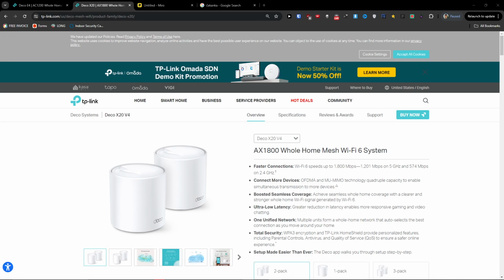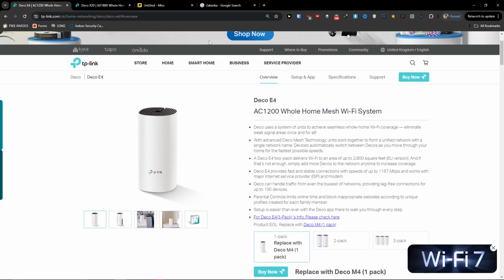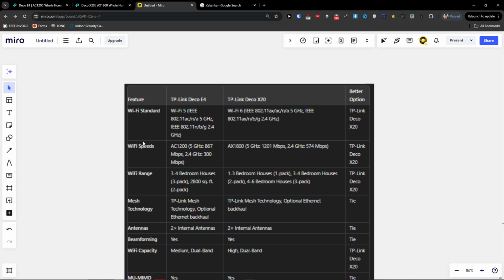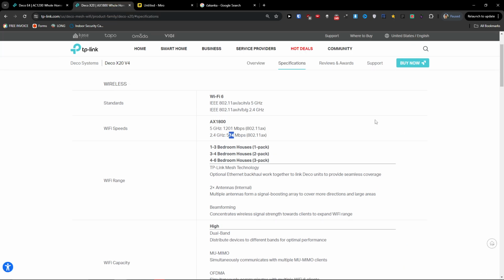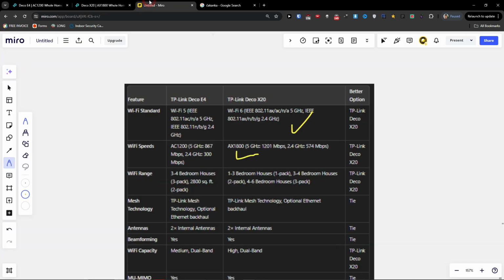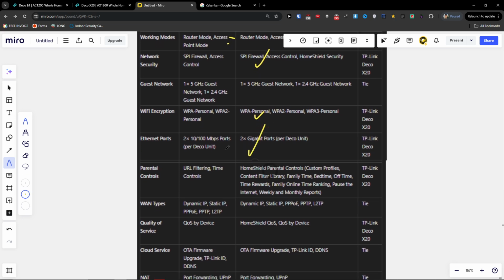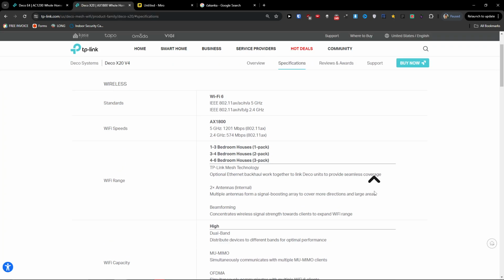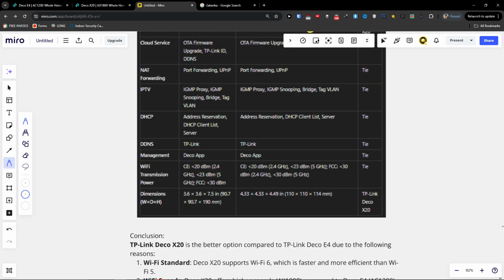TP-Link Deco e4 vs Tp-link Deco x20 - Which One Is Better?